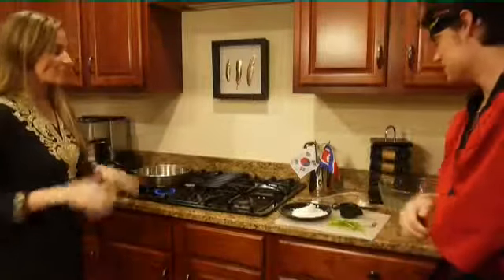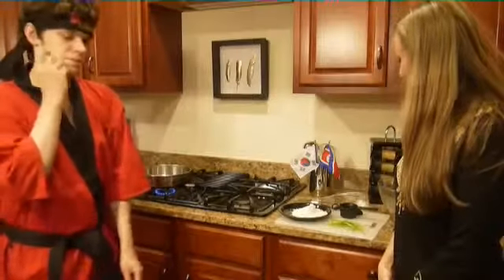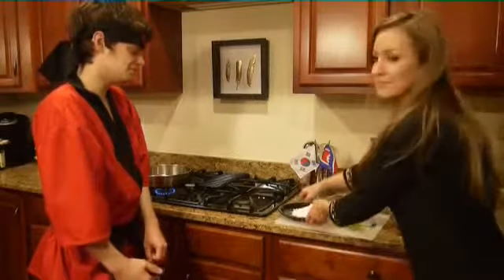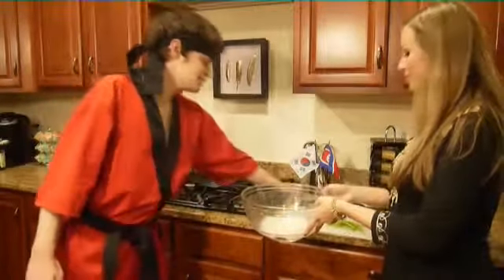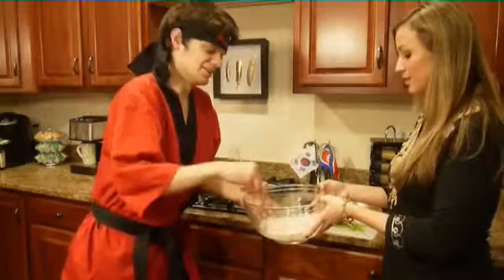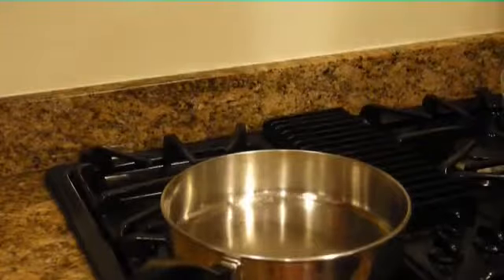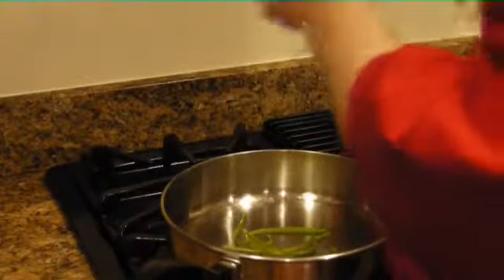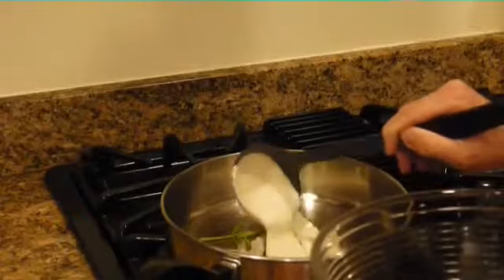Appetizers Around the World Korea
Athena is back to show Jae how to make Pajeon.